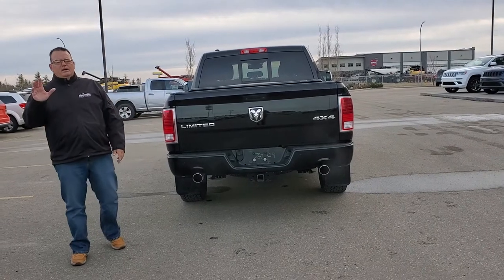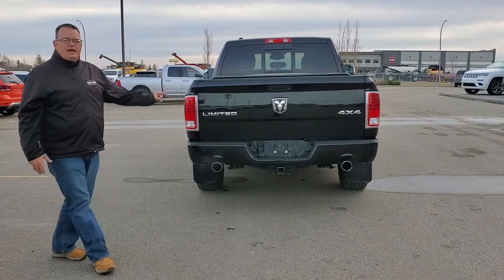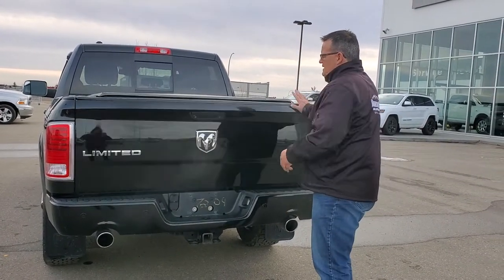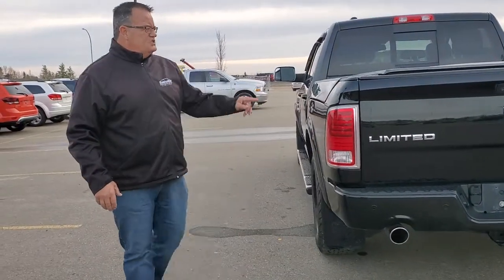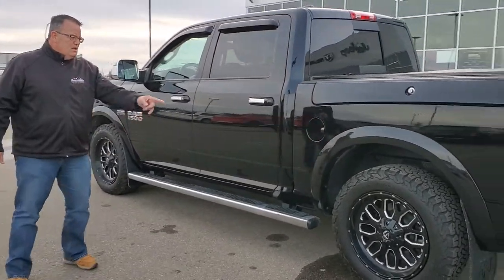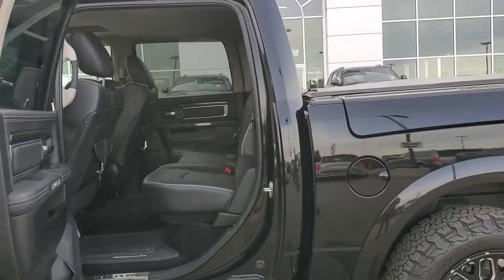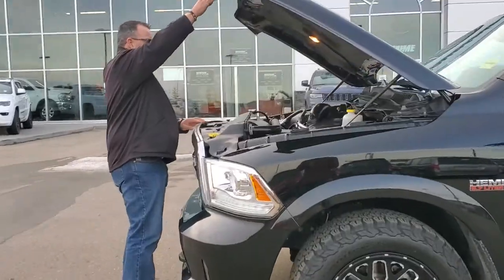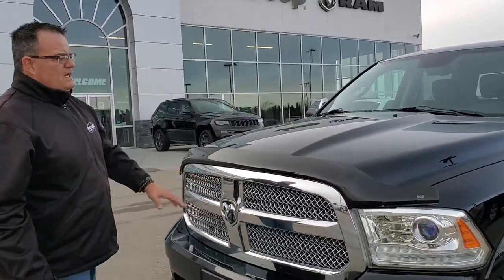2015 1500 RAM Laramie Limited Stock P3519A | Mountain View Dodge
Tune in as Product Advisor Bill Manness tells us all about the 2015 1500 Laramie Limited! A dependable vehicle in impeccable condition, this is a deal you do not want to miss out on!

Stock

VIN: 1C6RR7PTXFS536822